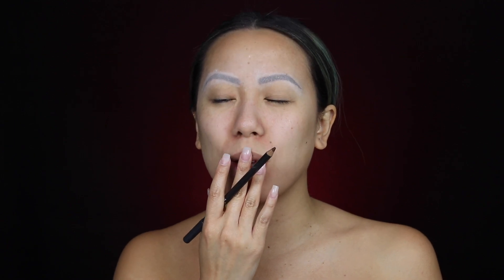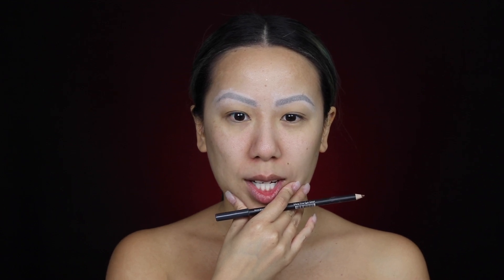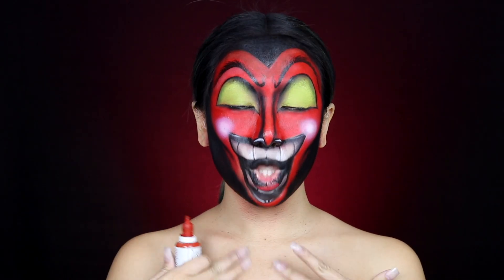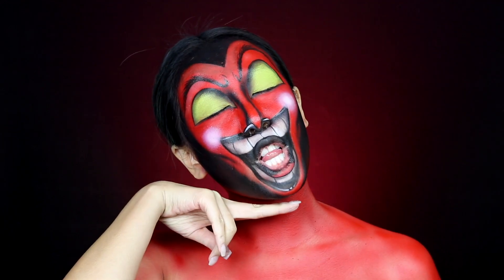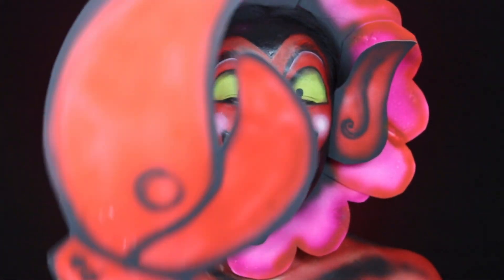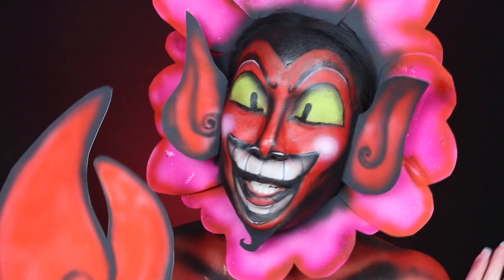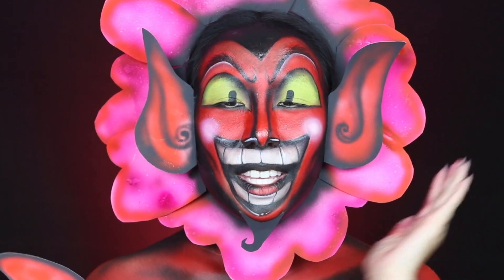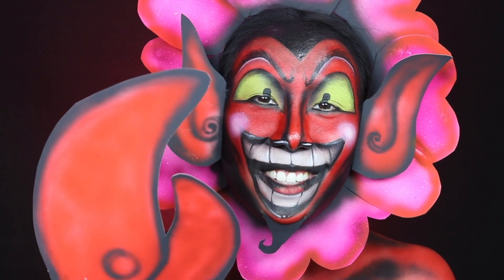Powerpuff Girls HIM l Facepaint Makeup Tutorial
SUGAR, SPICE AND EVERYTHING NOT SO NICE.

OMG this was such a pain character to do with all the extra fluff. I can't believe I did it though. SUPER proud on how it turned out. I hope you guys recreate it cause this was such a success! let me know how I did!

TELL YO FRIENDS!